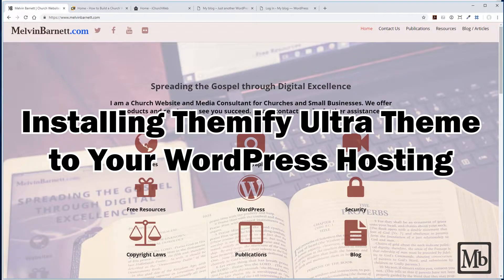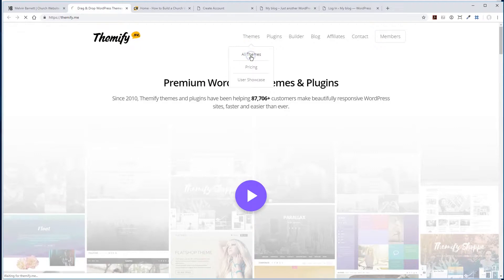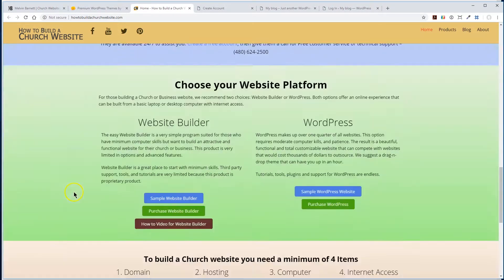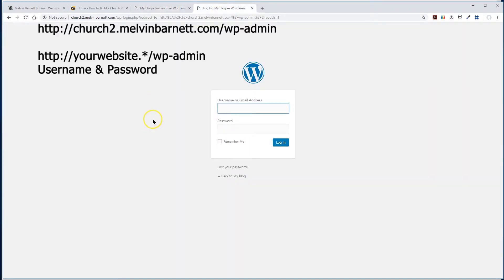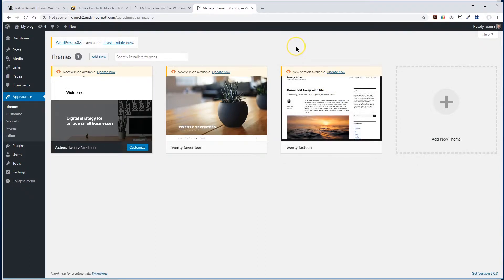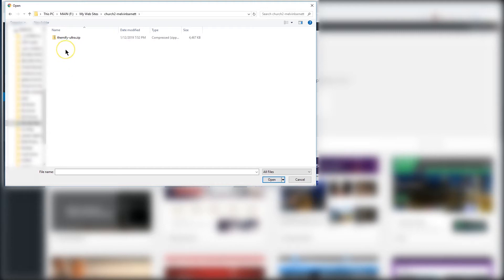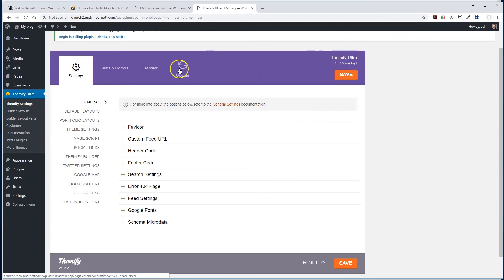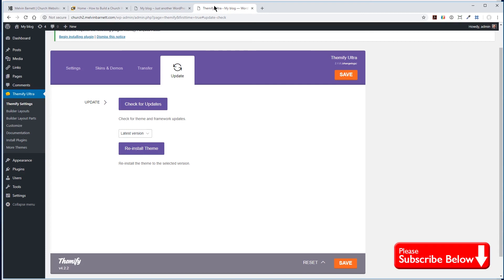Installing Themify Ultra Theme for WordPress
Successfully install Themify Ultra Theme to your WordPress account. This second video in this series is a hands on, step by step, tutorial on uploading and activating the Themify Ultra theme.

If you are new to WordPress, or feel that you could use a little instruction, you are certain to benefit from this training as well as this series of tutorials.